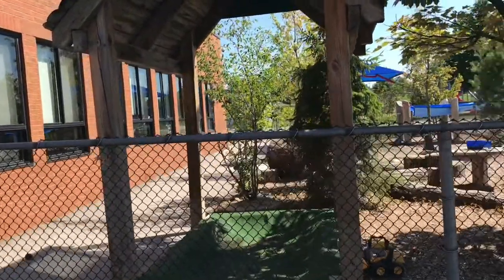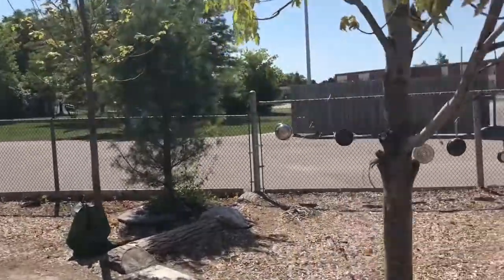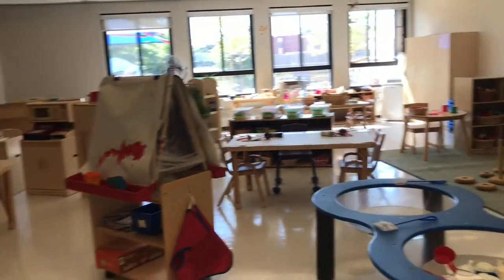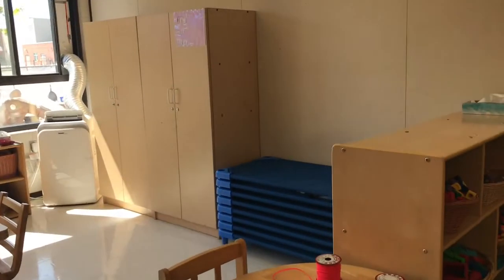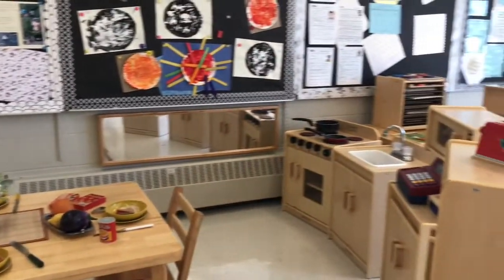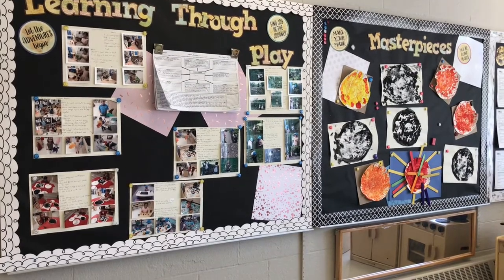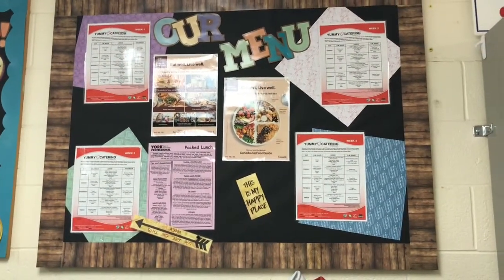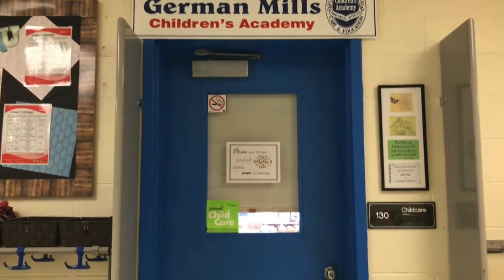Virtual Tour | YPCE German Mills Child Care Centre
Join us for a virtual tour of the German Mills Child Care Centre in Thornhill, Ontario, located near Steeles and the 404.  With this walkthrough tour you will get a chance to see the centre and learn about our program and get answer to frequently asked questions.

Thank you for joining us on our tour of YPCE German Mills Child Care Centre.